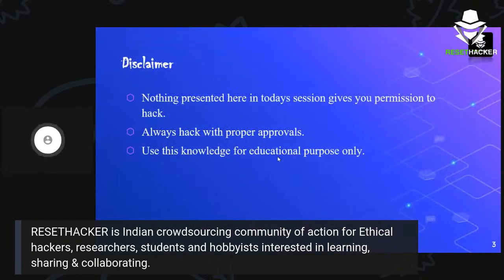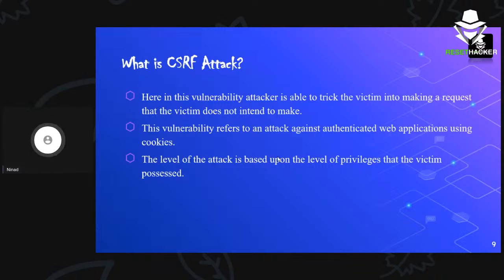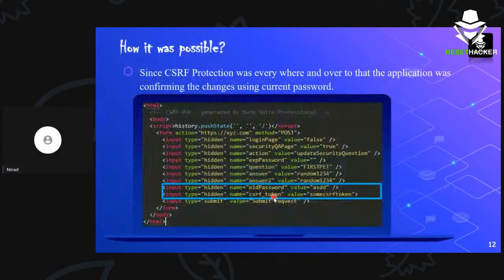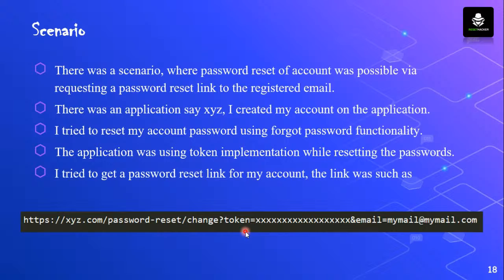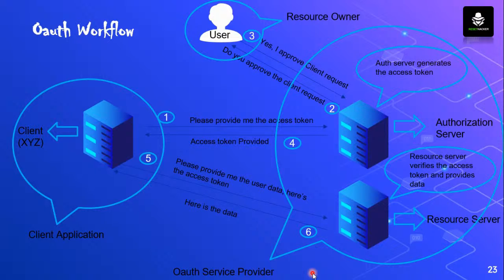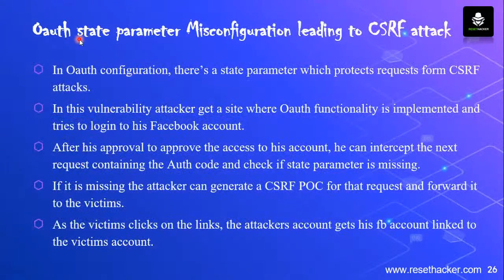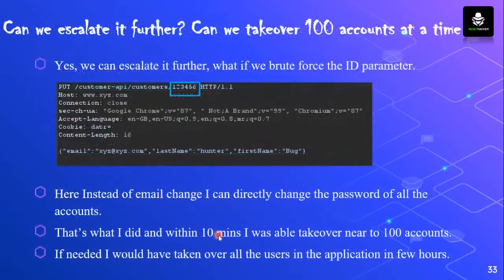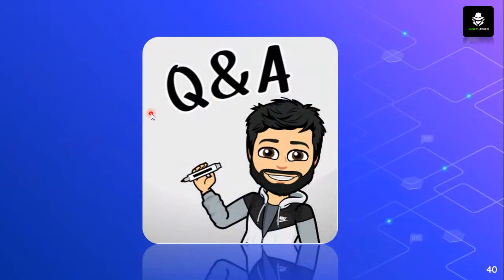Ep 2 - Account Takeovers by Ninad Mathpati | RESETHACKER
💚*RESETHACKER* has taken the initiative to promote Bug Hunting and pen-testing. it'll give a rise to hacking as a career in India.

Episode 2 - Account Takeover with Ninad Mathpati (@ninadmathpati ) Stream webinar on 19 Dec 2020 at 8 PM IST.

He's a Cyber Security Enthusiast and a Hacker with an Ethical mindset. Current working as an application security engineer at ArisGlobal, an Independent security researcher @bugcrowd @synack and a freelancer.

✅Why we need this?

Non-Technical and Technical People don't see hacking as a career and have a negative mindset.

Such as Hackers hack social media accounts, infiltrated some company's database of credit card and/or social security information for the illegal purpose only.

✅What is Bug Hunting?

Wikipedia says bug bounty program is a deal offered by many websites, organizations and software developers by which individuals can receive recognition and compensation[1] for reporting bugs, especially those about security exploits and vulnerabilities.

Note: Bug Hunter will be talking about their findings, experience and sharing their journey.

For Live group discussion & resources.